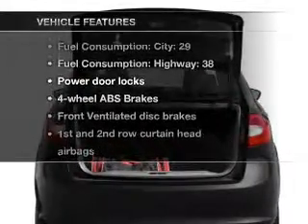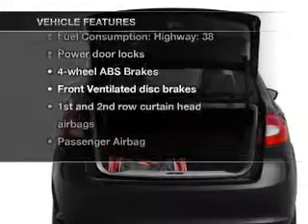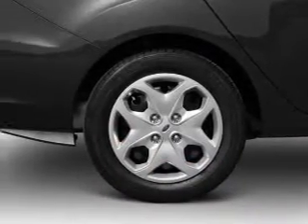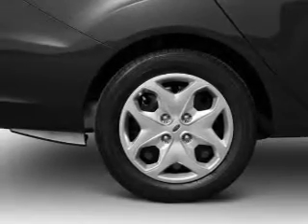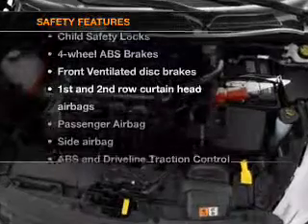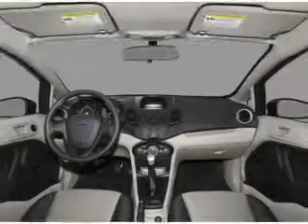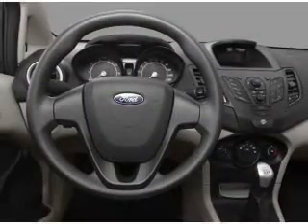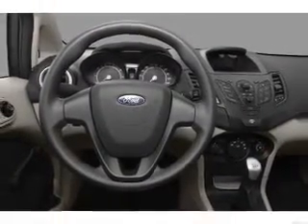2012 Ford Fiesta - Castlerock CO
Year: 2012
Make: Ford
Model: Fiesta
Trim: S
Engine: 1.6 liter inline 4 cylinder 16 valve
Transmission: Automatic
Color: Ingot Silver Metallic
Mileage: 0
Address:
1404 South Wilcox Street